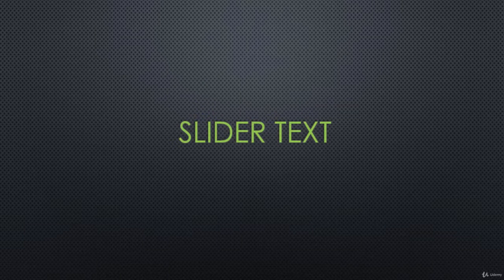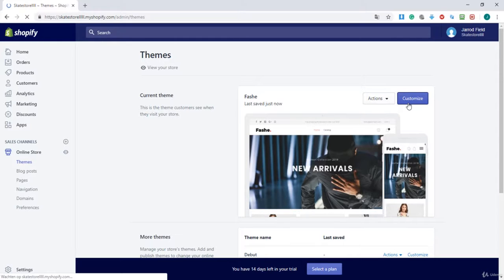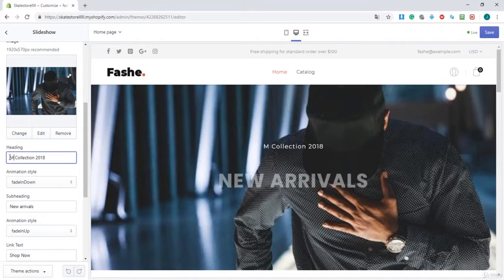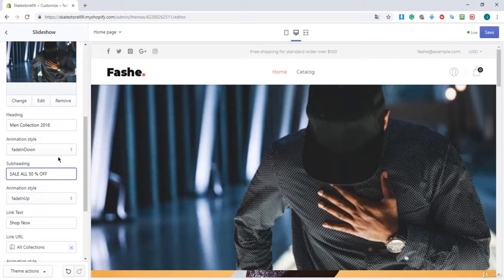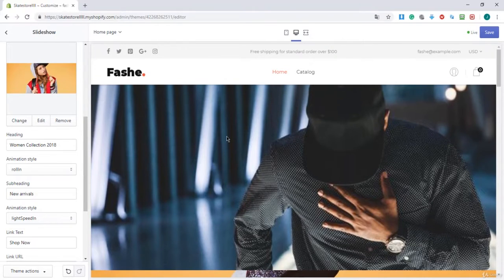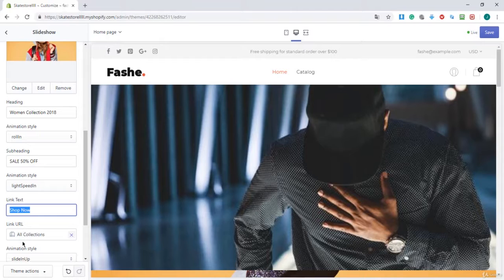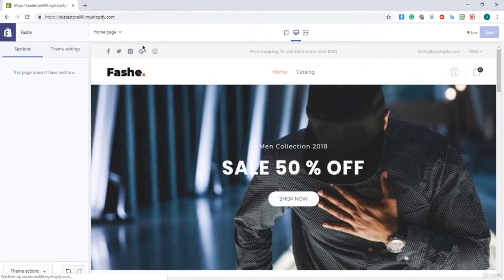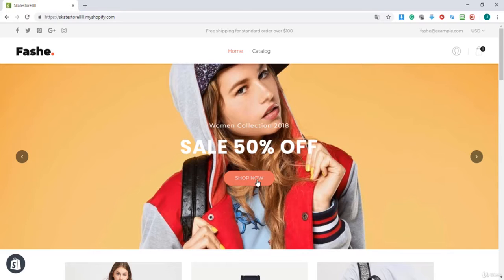Slider Text - Shopify For Beginners Up To Advanced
This is a beginner friendly tutorial and after you are done watching you should have enough knowledge to really take your eCommerce store to the next level. This blueprint is proven to work in 2019, but it will take some work on your end to make it happen ??!

Step #1 of this blueprint is going to be Finding Your Winning Product ?.

Now this step is arguable the most important step when it comes to Shopify Dropshipping in 2019, which is why I took an extra bit of time to go over it and even found a few winning products for you to test. However, it is very important that you learn how to find these products yourself, so here is some of the criteria that you should keep in mind when looking for winning products:

- Every winning product fits into at least one of these categories: Unique, Eye Catching, or Problem Solving (some can be all three.).

This means that you should NOT be testing regular products that people could find at their local walmart or drug store, which is a huge mistake I see people making when they first start their shopify dropshipping stores.

The next thing that you should consider is that people buy things based on EMOTION and NOT logic. This is extremely important because when it comes to dropshipping we are particularly trying to get impulse buyers. Some common emotions that you should go after in your product description, ad copy, and even video ads, are: Fear, Excitement, and Relief.

Remember to point out all the negative things that NOT having this product will bring. Point out multiple problems and position your product as the ultimate solution, this is the recipe for a massive winning product. Now you should also really hone in on the BENEFITS of the product rather than its features. In the video I show you a few examples from successful stores where they mainly talk about the product benefits way before they even mention any specific features.

The best way to find these winning products for your shopify dropshipping store in 2019 is going to be through a simple Facebook search of the keywords "shop now" or "get yours here". From there you can filter your results so that it shows you only videos from 2019, this is gonna be the best way to see what winning products are hot right now.

You can also simply look for winning products through Aliexpress, and seeing which products are getting a decent amount of orders. This is a good way to gage demand for a particular winning product. You can also simply find potential winning products by going to successful Shopify drop-shipping stores and using the Commerce Inspector Chrome extension (which you can download for free by typing in Commerce Inspector Chrome Extension on google) to look at the most recent products that they have added to their store. They will only have products that they intend to sell, so this is a good way to get a competitive edge on these stores.

Step #2 is creating your video ad ?.

Now I wont dive too deep into this since I've already made many videos covering this topic, and I'll leave the video where I show you how to make here in this description.

Step #3 is the Facebook ad strategy to follow, here it is ?:

10 Different Variations Of This:
Adset 1 - $5 -10/day - Interests 1/ES - WW - Facebook & IG Feeds - 7 Day Click or 1 Day View

If you’ve tested WW and even with excluded countries you STILL get low converting traffic from those countries, start testing Tier 1 Countries Only.

If you dont know what these things mean, watch the video and you'll see me create these ads step by step ??.

Now make sure to leave your ads on for 2 to 3 days, and after this time if they are NOT profitable or at least breaking even, kill the campaign and start over in step #1. However if your facebook ad campaign is profitable or breaking even, then you will have to continue to make 3+ new variations of the successful adsets every single day for 3 to 5 days. After this time, you will take the adsets that have 3 or more profitable sales and duplicate them to double the budget. You will also want to start some retargeting adsets at this time, if you don't know how to do that I will leave a link to my video explaining how below. Then once you reach 50 or more sales, begin testing lookalike audiences in the order that I said in the video